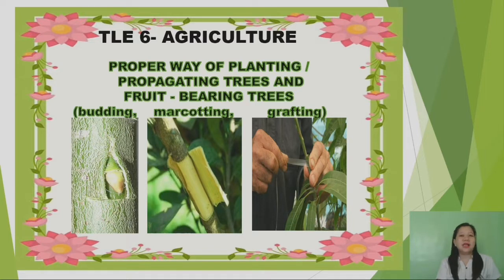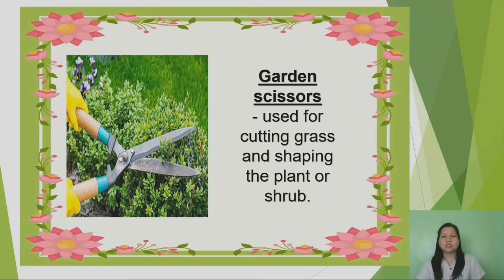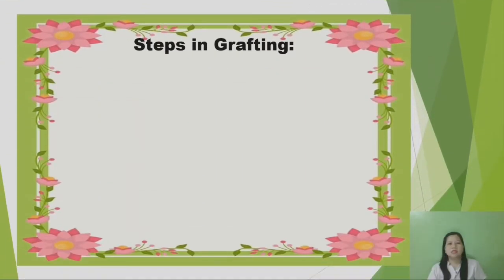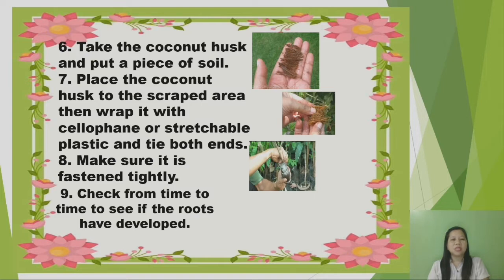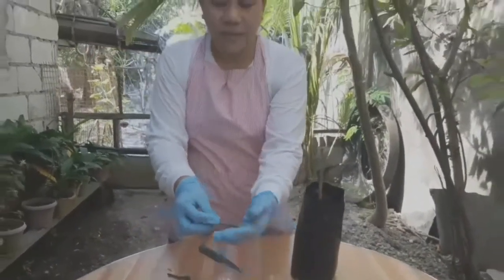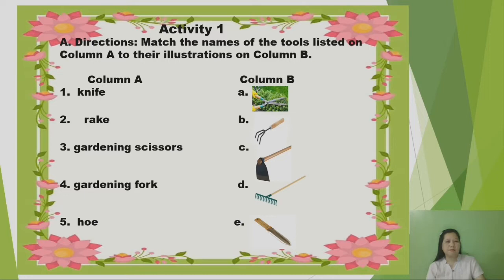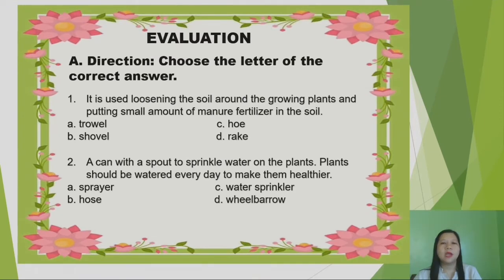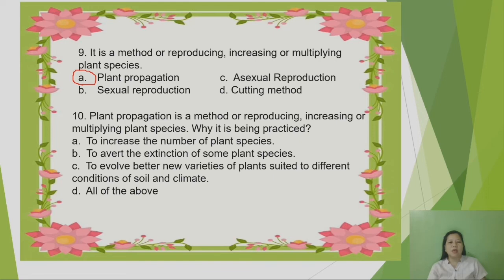TLE 6- AGRICULTURE ( PROPER WAY OF PLANTING/ PROPAGATING TREES AND FRUIT-BEARING TREES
PAALALA: Kung maaari magpatulong sa matatanda kapag gagamit ng matatalim na bagay sa pagtatanim